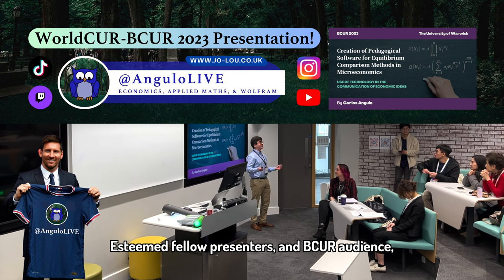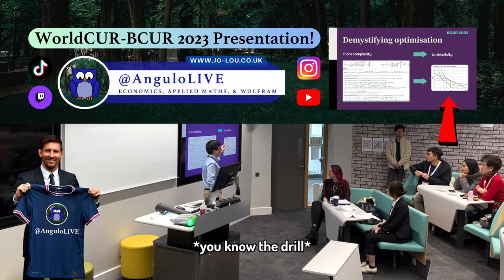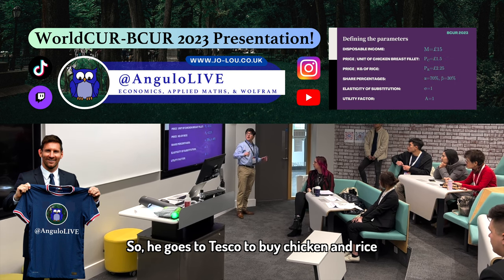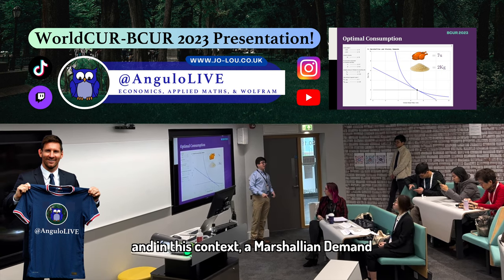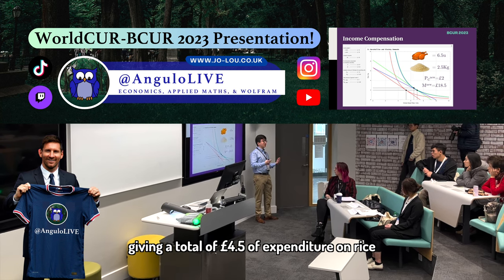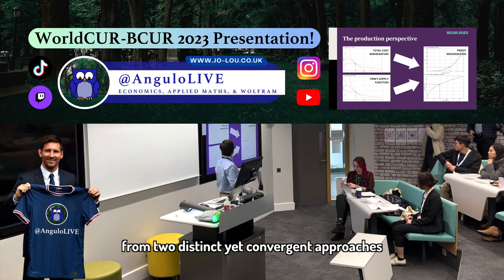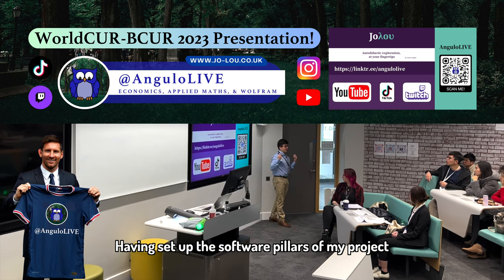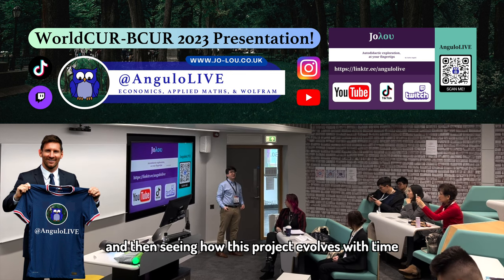Undergraduate Research Paper Presentation, WorldCUR BCUR 2023 Economics, University of Warwick, UK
0:00 – Intro
0:17 – The Challenges of Comparative Statics
1:18 – My Research Output
2:05 – Real-life Example ft. Leo Messi
3:01 – Marshallian Consumption Simplified
4:00 – Slustky Demands Simplified
4:54 – Hicksian Demands Simplified
5:22 – Constrained Firm's Profit Maximisation
5:57 – From Cobb-Douglas to CES
6:34 – The Non-inferior Nature of CES Utility Functions
7:00 – Presenting @AnguloLIVE
7:53 – Outro

Official presentation at the University of Warwick, UK, for WorldCUR BCUR 2023, on Undergraduate Research Support Scheme (URSS) paper by Carlos Angulo: "Creation of Pedagogical Software for Equilibrium Comparison Methods in Microeconomics". Research output: Wolfram Mathematica numeric and graphic calculators for pedagogy in economics, research paper in microeconomics and applied mathematics through constrained multivariate optimisation for comparative statics. Warwick Economics Department.

Wolfram Mathematica for Complete Beginners! Numeric and Graphic Calculators for Undergraduate and College Students in Economics and Applied Maths!

This channel aims to entertain and educate university, A-Level, and IB (International Baccalaureate) students in Economics and Applied Maths, as well as in coding and programming for the Wolfram Mathematica Language. None of the posted content intends to offend anyone; we are all highly valuable human beings deserving of respect and understanding.